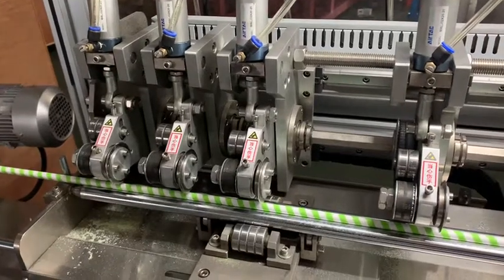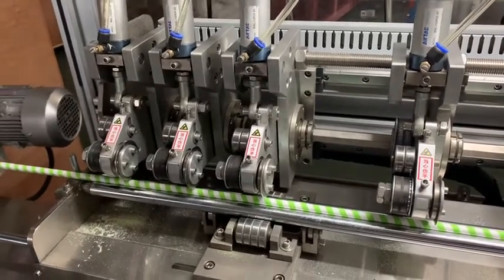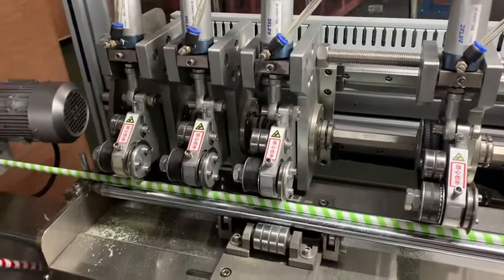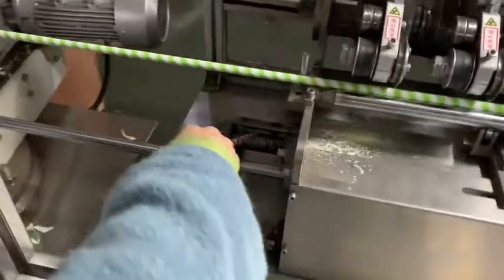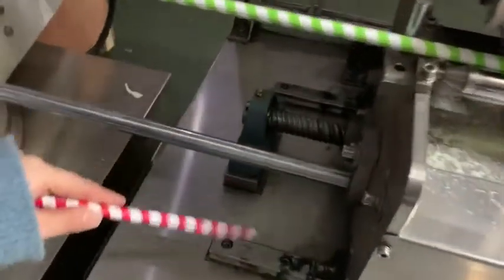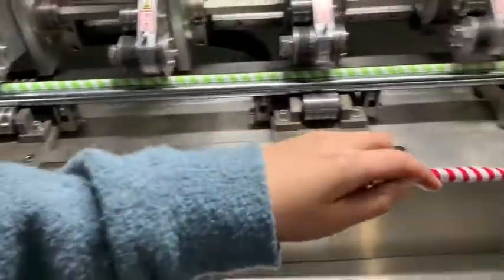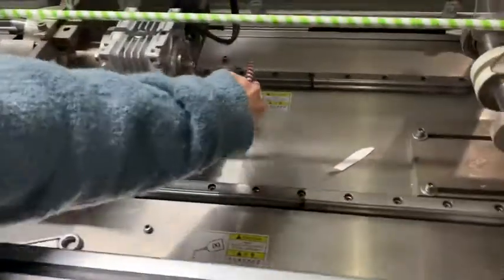daily maintenance of paper straw making machine